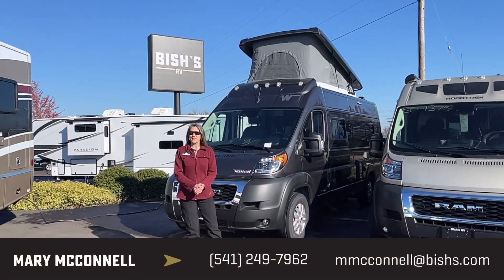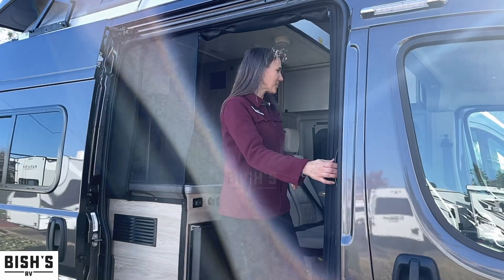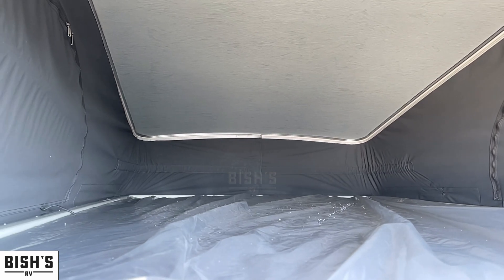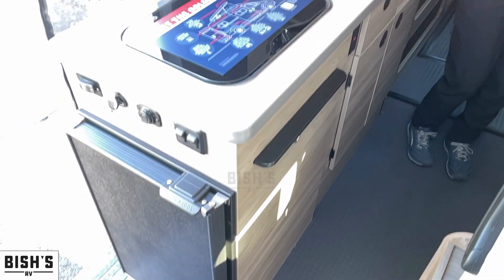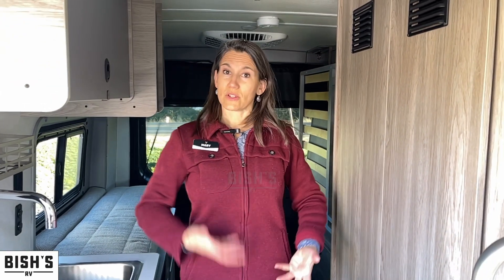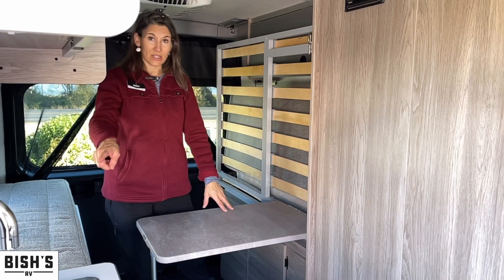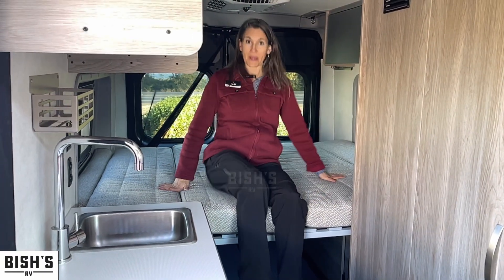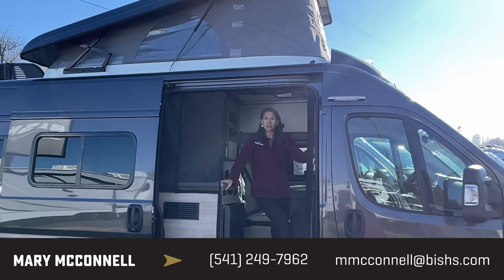2023 Winnebago Solis 59 PX Class B Camper Van • Bishs.com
This camper van with an L-track storage system is perfect for those needing more storage space for their hiking and biking gear. You can stay powered up with the Cummins Onan QG 2800i gas generator, and there is a Coleman Mach 10NDQ A/C with directional vents that will allow you to come inside to cool off after a trail ride. A Murphy+ bed comes standard, or you can choose the optional sofa/bed, and any guests that tag along can sleep in the pop-top sleeping area! You'll find the wet bath to come in handy when you want to clean up, and the dinette seating with a removable pedestal table will provide a place to enjoy your dinner at.

Each Solis Class B gas motorhome by Winnebago sits upon a fuel-efficient Ram ProMaster chassis with a 3.6L V6 engine to power your adventures. You will love the cab conveniences that make each trip enjoyable, like the digital review mirror, the radio/review monitor system touchscreen, and the crosswind assist to keep you steady on the road. Some of the hassle-free amenities you will appreciate are the exterior wash station, the Eco-Hot water system, and the water center control panel located inside the right rear door. Head indoors to find heavy-duty vinyl flooring throughout, a laminate countertop and a stainless steel sink in the galley, plus tinted coach windows for added privacy. The Solis also features off-grid capabilities with its two deep-cycle Group 31 batteries and 220-watt flexible surface solar panel with a controller. Adventures awaits in the Solis Class B gas motorhome!